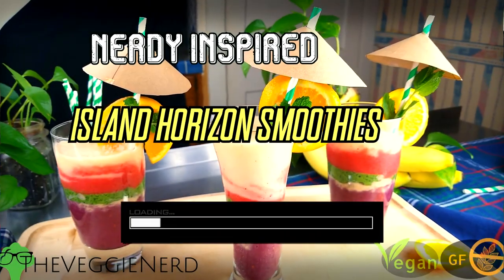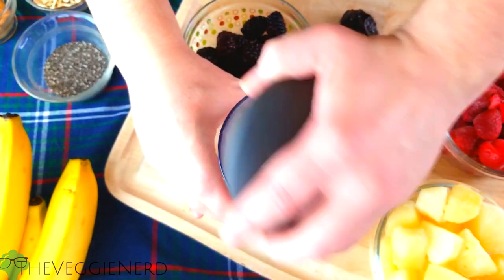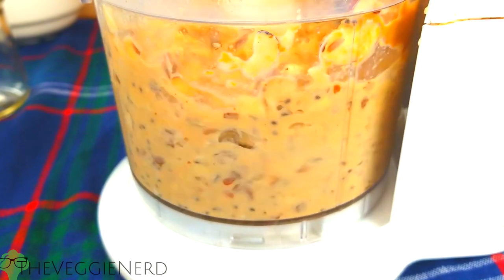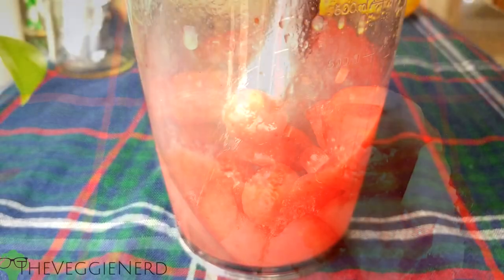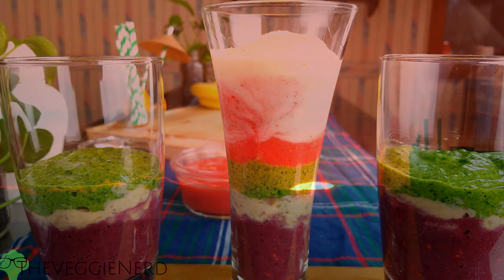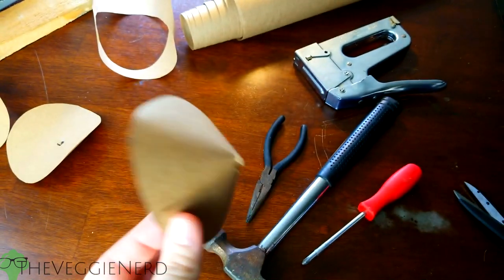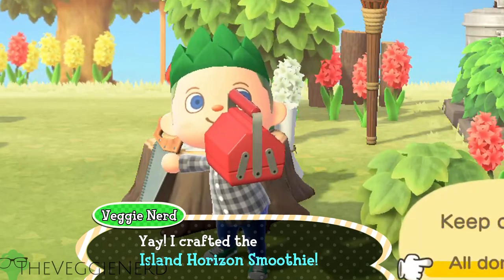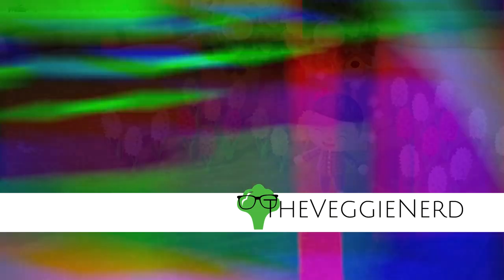Sunset Smoothie Recipe 🌴 Animal Crossing "Island Horizon Smoothie"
This smoothie recipe represents an island horizon at sunset/sunrise and is inspired by Animal Crossing New Horizons. Letting my nerdy colors fly while in this social distancing. FULL RECIPE

If you’d like to help support more free content; utilize The Veggie Nerd's Amazon link when making your normal purchases. It will not affect your cost but helps in creating more.

What I use to make my videos, music and more below.

Video Editing:
Samsung Galaxy s8 plus
Samsung Galaxy Note8
Neewer NW-800 Condenser Microphone (Gold) + Suspension Boom Scissor Arm Stand+ Mounting Clamp+ Pop Filter+ 48V Phantom Power Supply
Sony ECMCS3 Clip style Omnidirectional Stereo Microphone, Silver

Authors: Videvo and Khaj1t (Aerial Beach and Sunset)